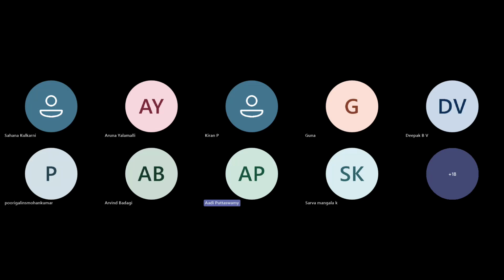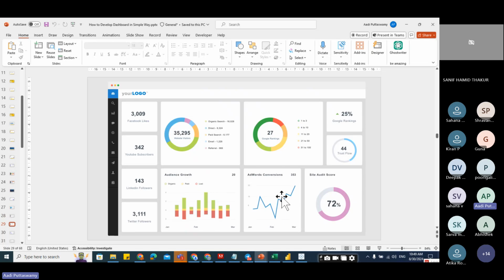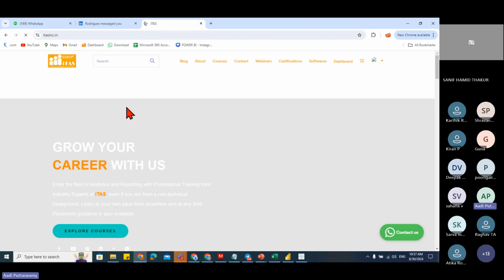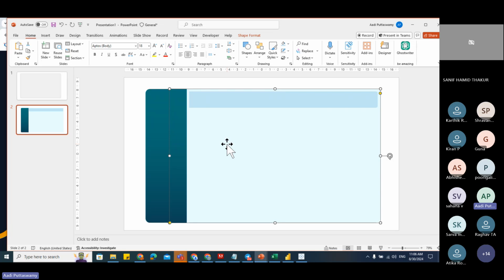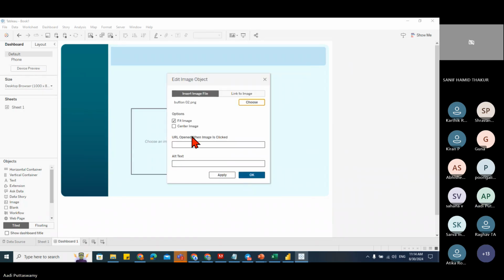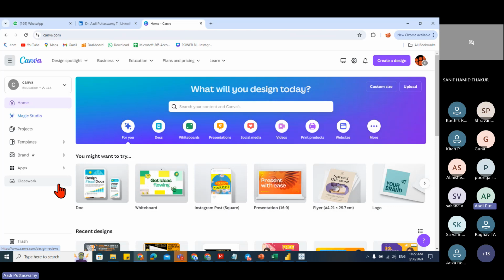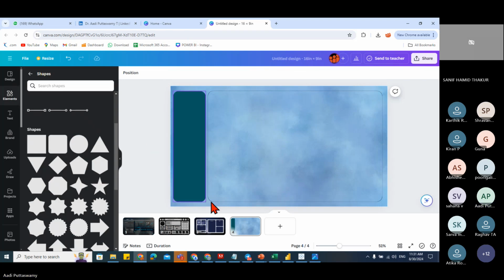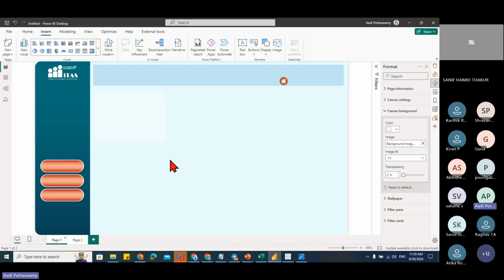Master Dashboard Design using PowerPoint & Canva Pro - Day 03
I'm thrilled to announce our 3-day FREE Dashboard Designing Course happening from 28th to 30th August 2024, from 10:30 AM to 11:30 AM each day. 🚀

In this course, you'll learn how to create:
📌  Custom icons and buttons
📌  Eye-catching banners and 3D buttons
📌  Stunning background images
📌  Professional dashboard samples using PowerPoint & Canva Pro